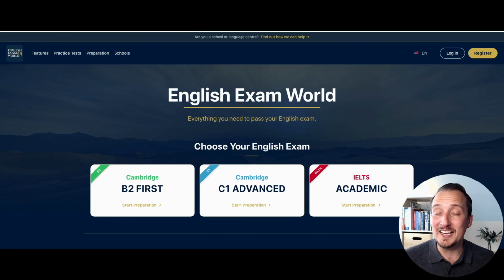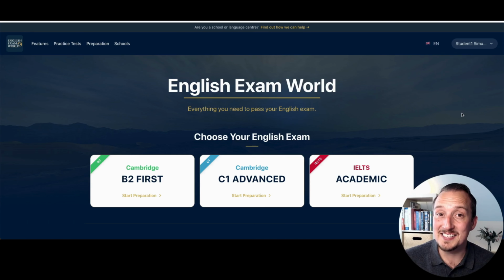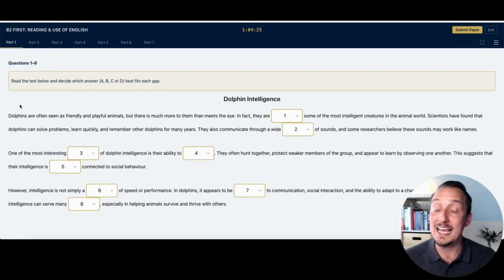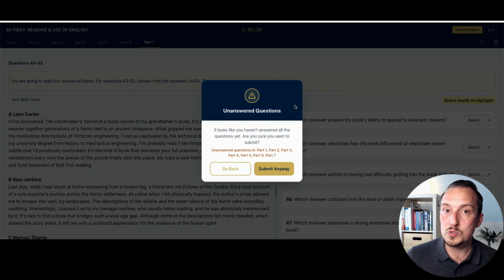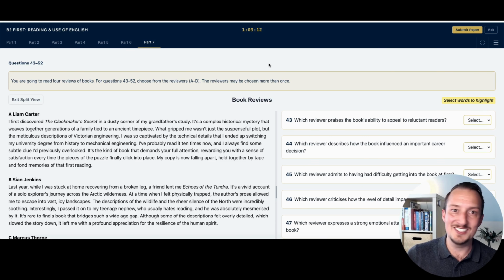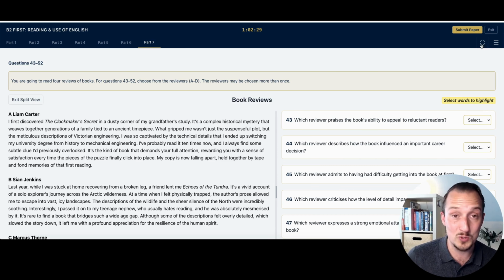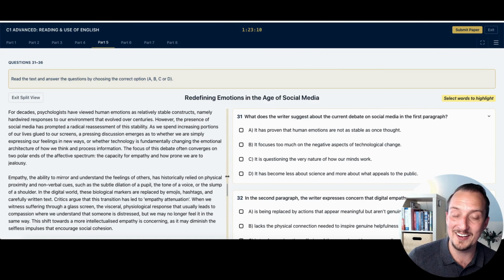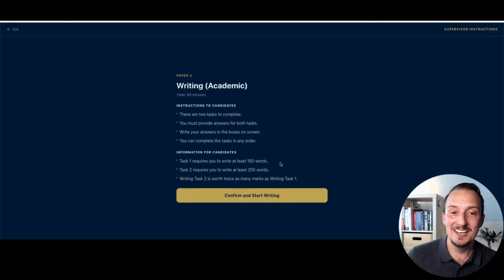Test Simulator Walkthrough Series | Reading (B2 First, C1 Advanced and IELTS)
A walkthrough of the English Exam World Test Simulator Reading section for the B2 First, C1 Advanced and IELTS exams.

Try the Test Simulator today!